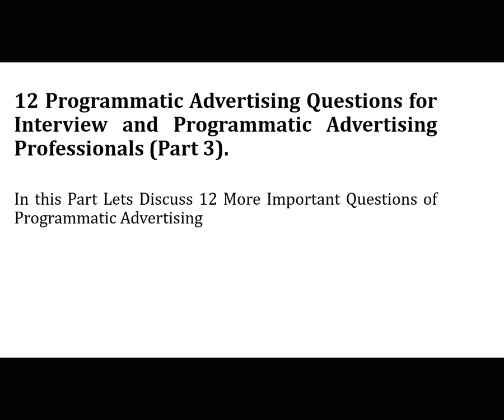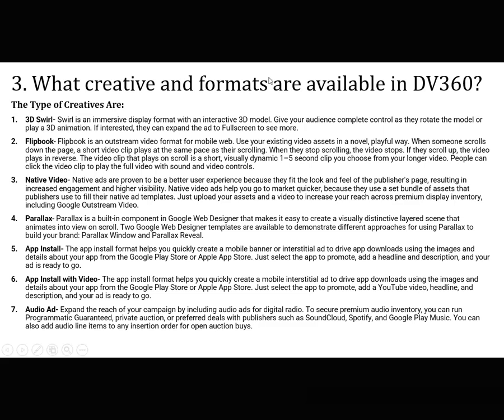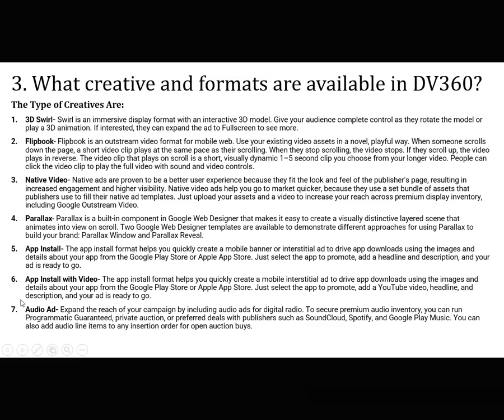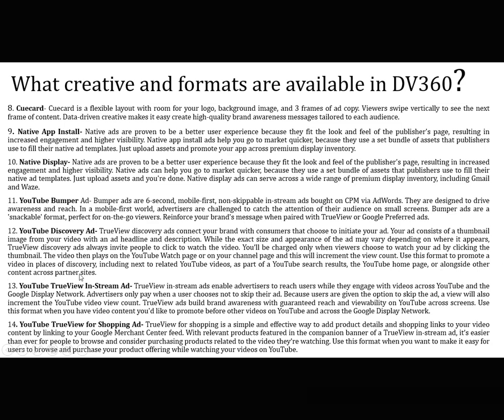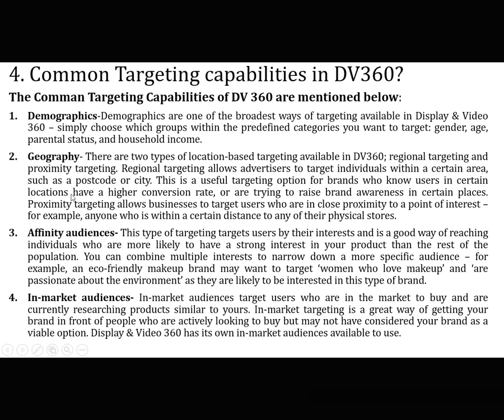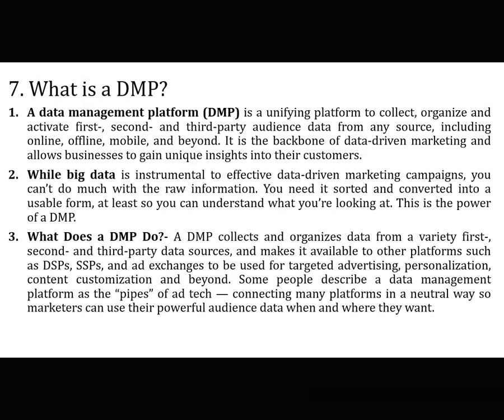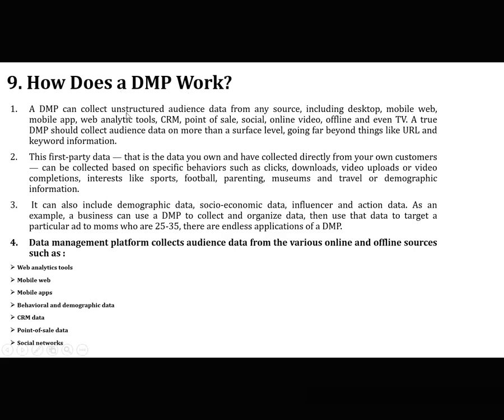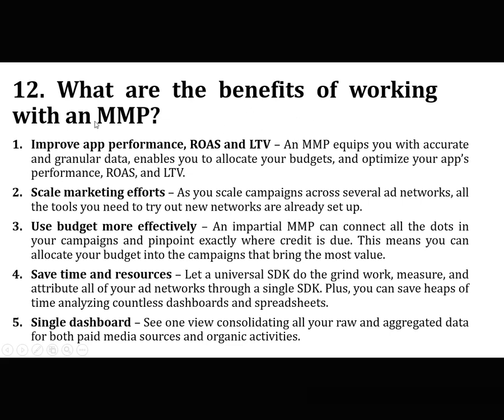Programmatic Advertising Questions (Part 3)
Continuing with the series of Programmatic Advertising Questions lets discuss some of the most important questions of Ad Tech in Programmatic Ads .

In this part 3 of the series , we will discuss t the following questions:
1 What tools can you use to test a tag?
2. What if the 3rd party tags don’t have macros in it? Will DBM count an impression?
3.  What creative and formats are available in DV360?
4. Common Targeting capabilities in DV360?
5. What is GDPR ?
6. What is ads.txt?
7. What is a DMP?
8. What Does a DMP Do?
9. How Does a DMP Work?
10. What are MMPs?
11. How does MMP work?
12. What are the benefits of working with an MMP?